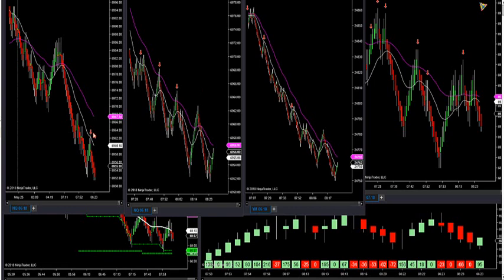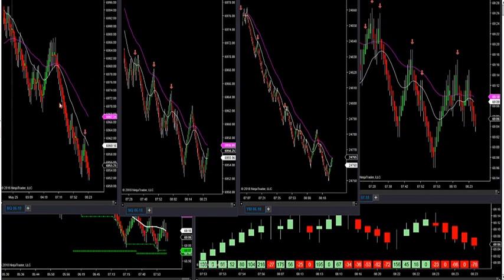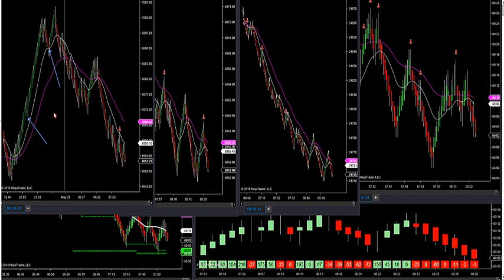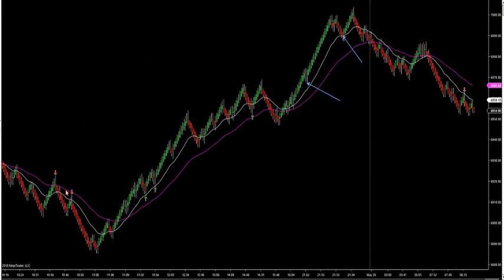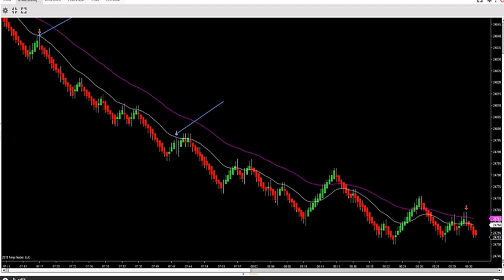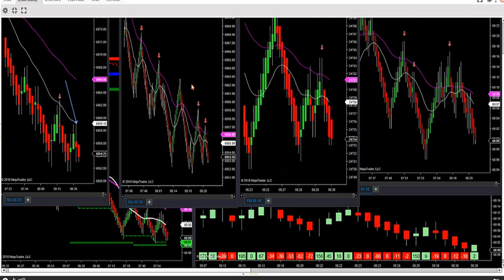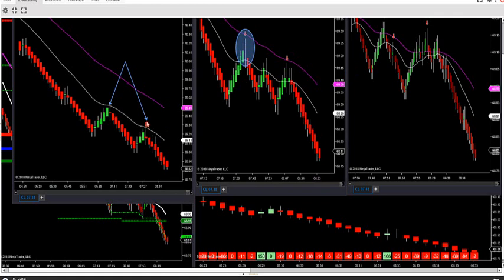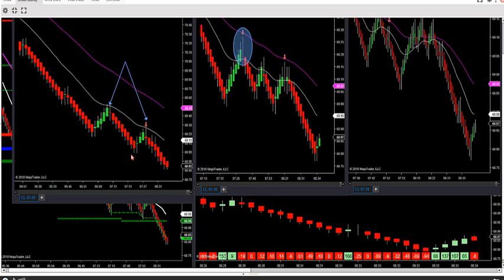5-25-18 Trading 9, 5 & 3 SymmRenko Together For Confluence Arrow Trades. DayTradingTheFutures.com